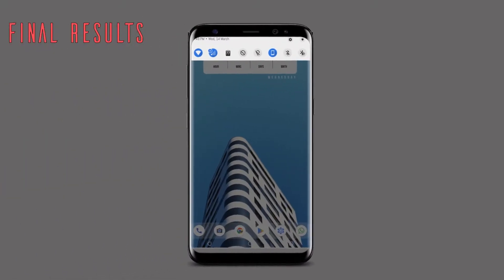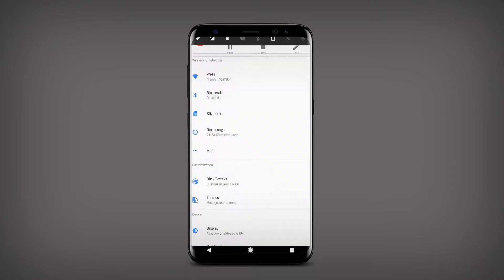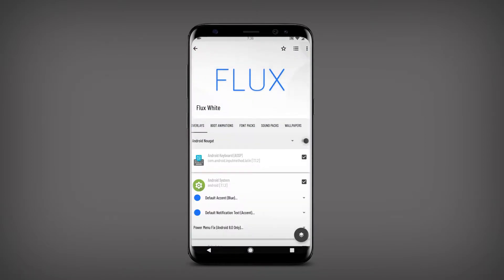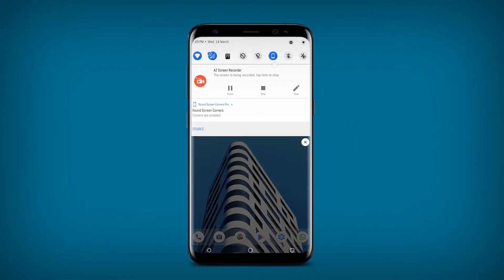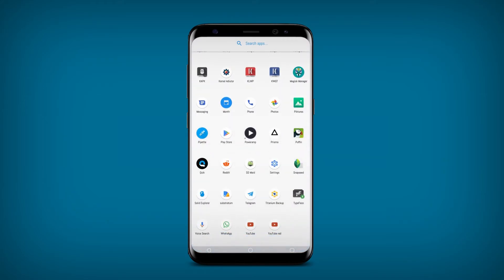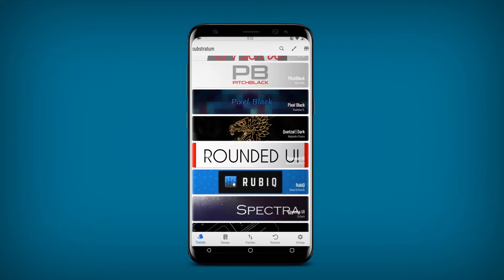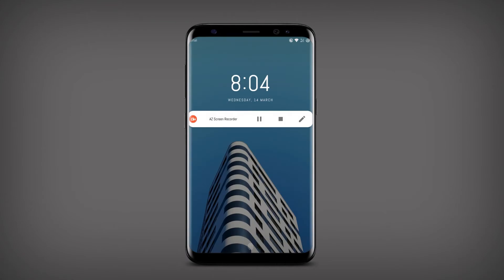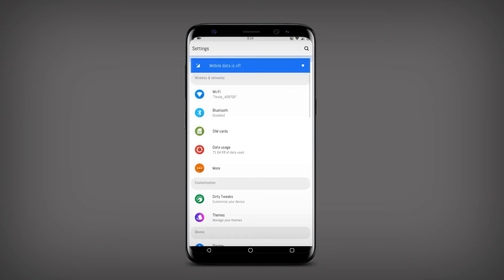Give your Phone the looks of "Android P"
2. Flux White - Substratum Theme

ABOUT: All About Android is a tech channel where you can fan find awesome android tips and tricks to make your android look awesome.